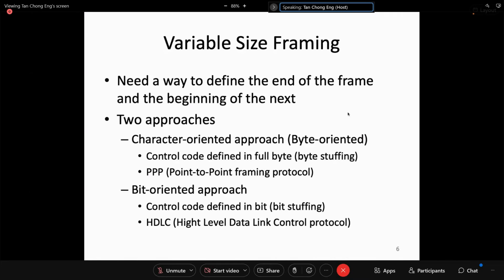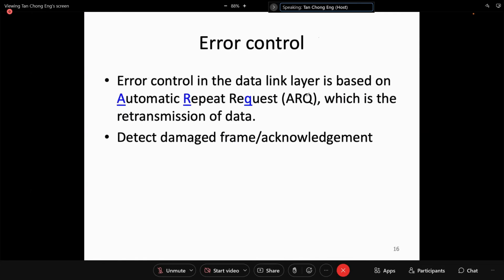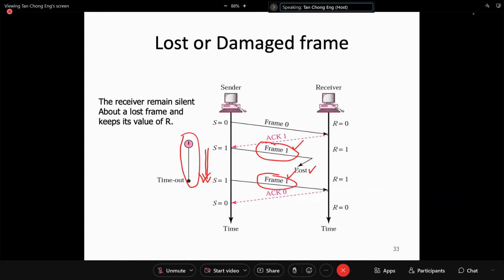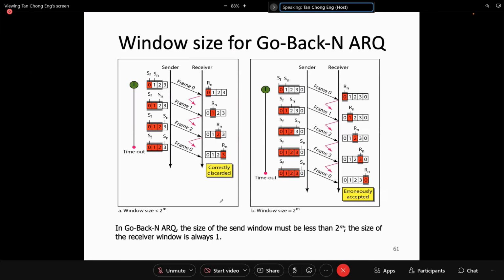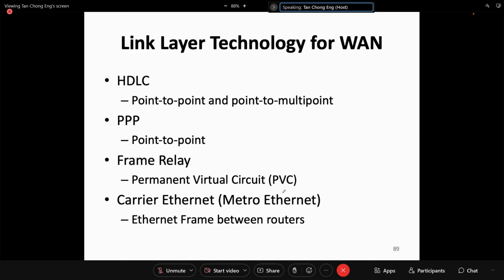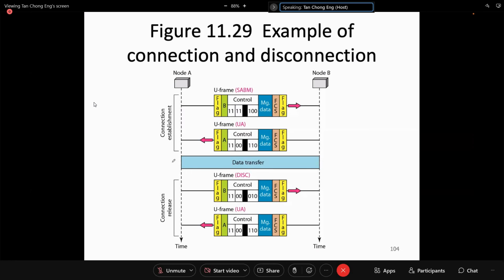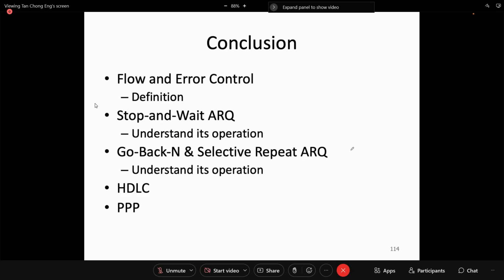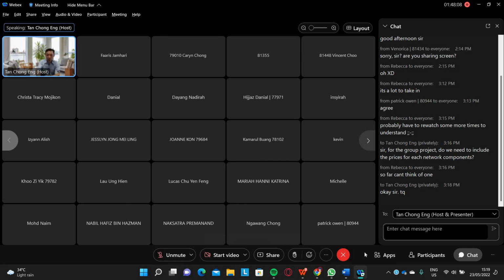TMF1254Communication and Computer (Network Highlights + Q&A session 9 + important life advice)